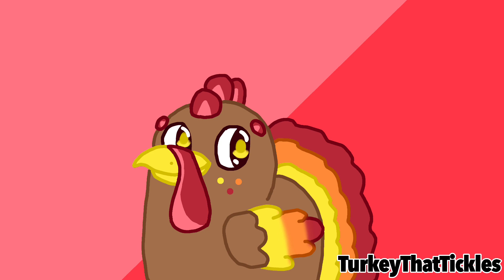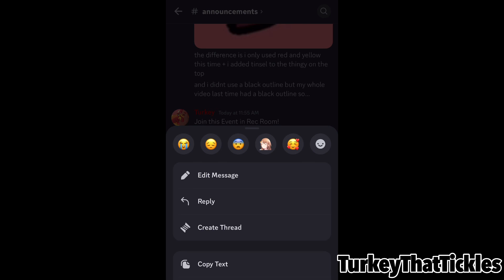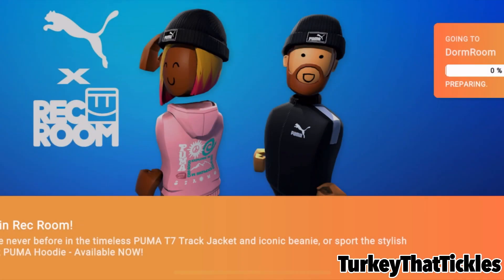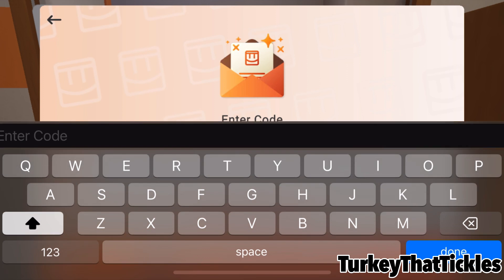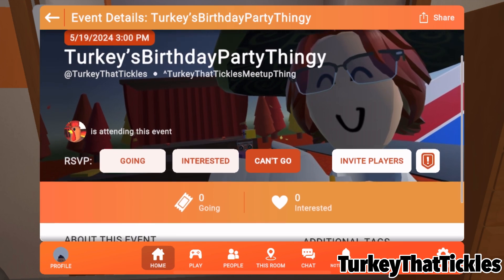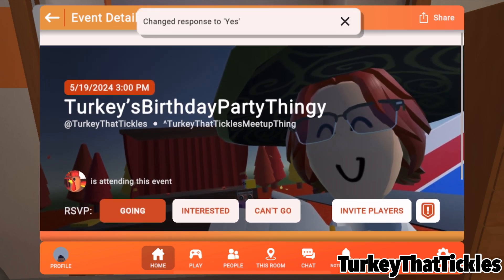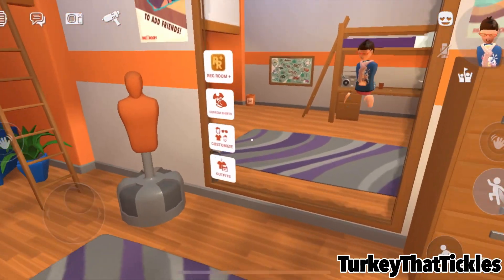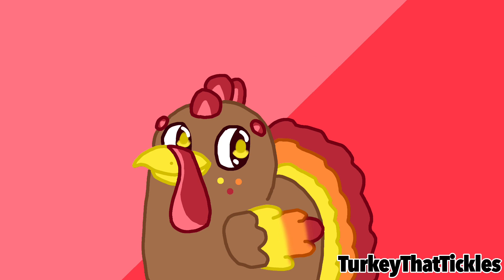You’re Invited!!! + Extra Announcement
You’re invited to my virtual birthday party on May 19th on Rec Room between 3:00pm and 4:00pm est!!!

Also I’m not uploading for the rest of the month, haha!

Thats the only one i can find that seems good; if your on phone download it on the app store, same with xbox and vr (hopefully)